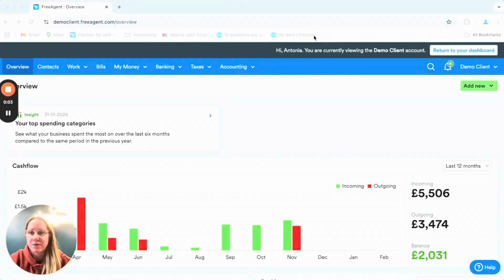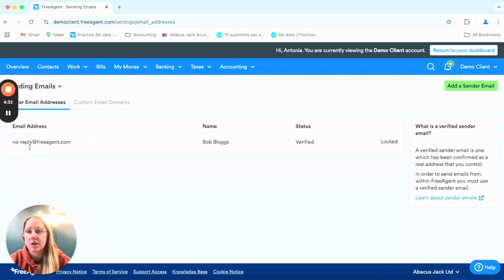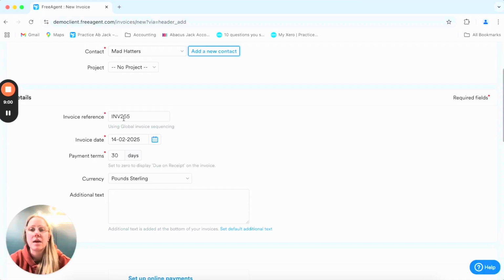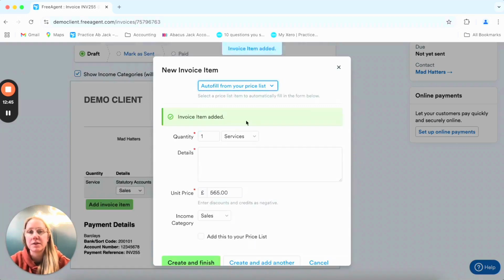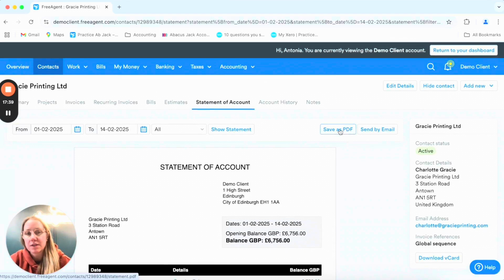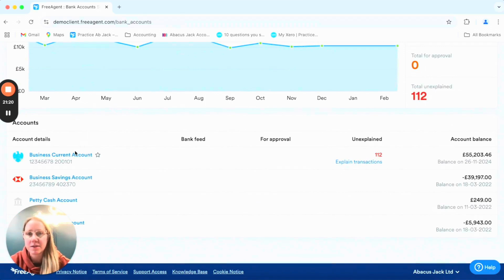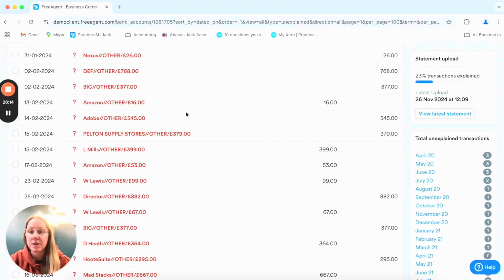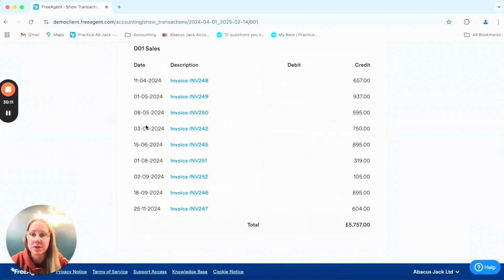How to create a sales invoice in FreeAgent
How to Create Sales Invoices & Manage Sales with FreeAgent

🚀 Struggling with invoicing and sales tracking? In this video, I’ll show you step-by-step how to create sales invoices and streamline your sales process using FreeAgent—a powerful cloud-based accounting tool for freelancers, small businesses, and accountants.

🔹 What You’ll Learn:
✅ How to set up your business details in FreeAgent
✅ Creating professional sales invoices 📄
✅ Automating invoice reminders & recurring invoices 🔄
✅ Tracking sales, reconciling payments & generating reports 📊

💡 Make invoicing effortless & get paid on time!

00:00 Intro
02:05 Setting up your company to process sales in Free Agent
05:29 Email templates to automate comms in your tone
08:00 Create & send a sales invoice in your brand style
13:05 Track invoices issued and outstanding payments
14.26 Chasing late payers to protect cashflow
15:05 Creating a recurring invoice for seamless monthly invoicing
17:48 Reconciling the bank to stay organised
21:40 Using categories for more meaningful data
22:37 Quick monthly wellness check
24:30 Outro, tip to save money, thanks and see you next time!

🔗 Follow Me for More:
👉 WANT TO TALK TO US?